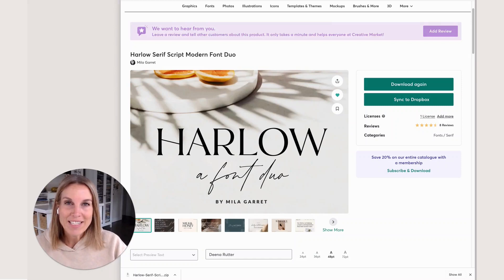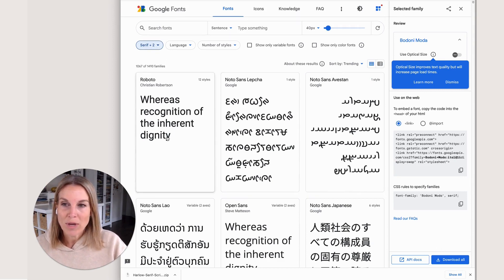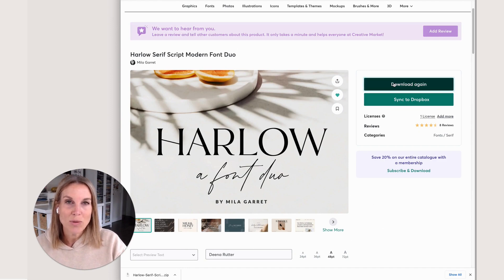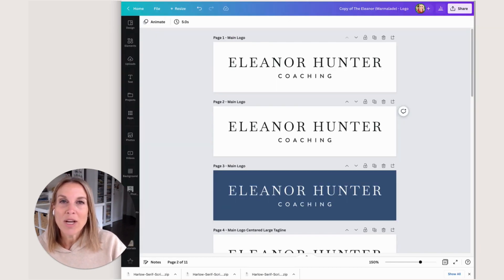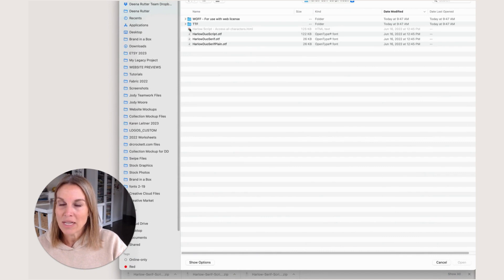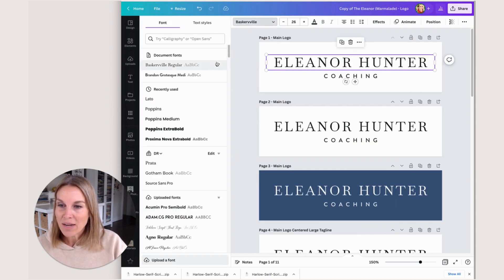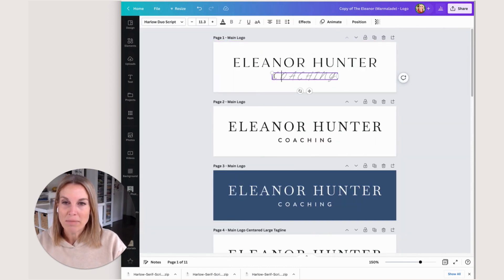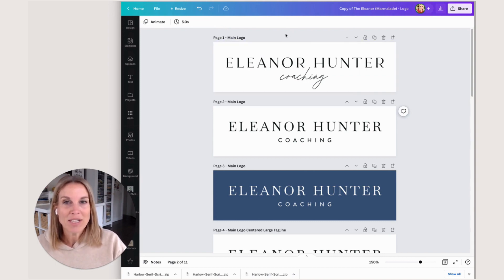Adding Custom Fonts to Canva Pro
Adding custom fonts to Canva can help you create more unique and personalized designs.

Sign up for Canva Pro for 30 days for free